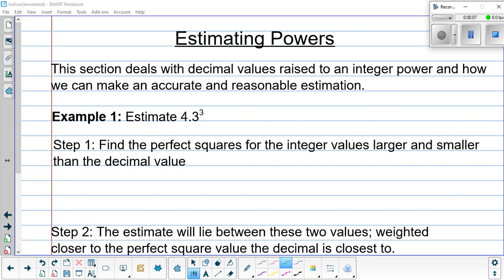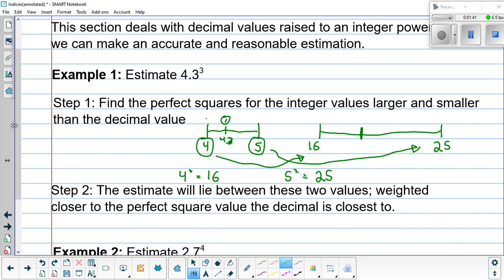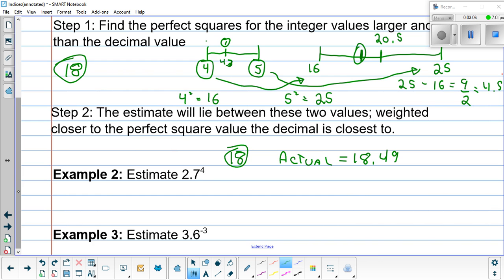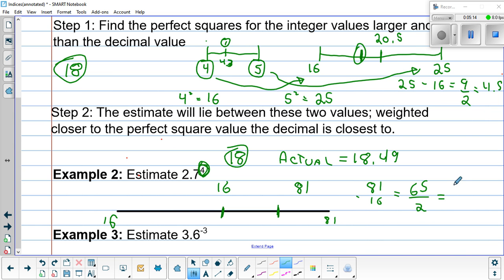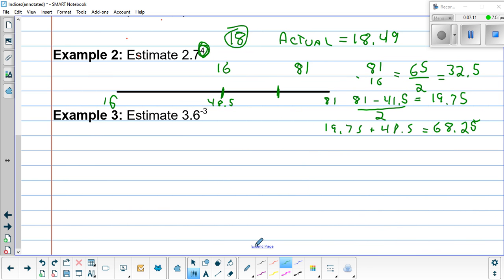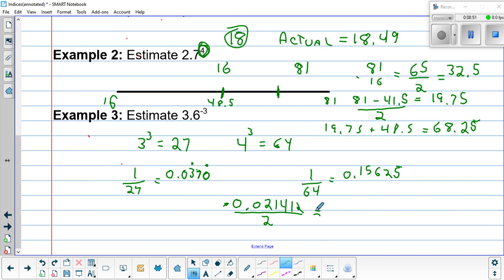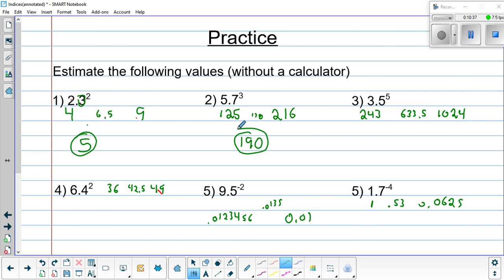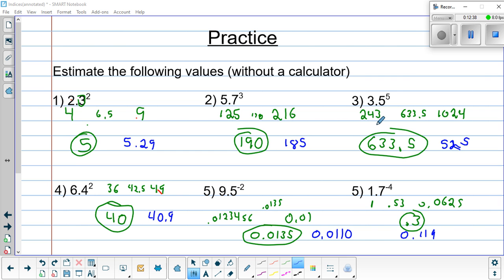131 - Indices - Estimating Indices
Learn how to estimate values when they are indices involved.